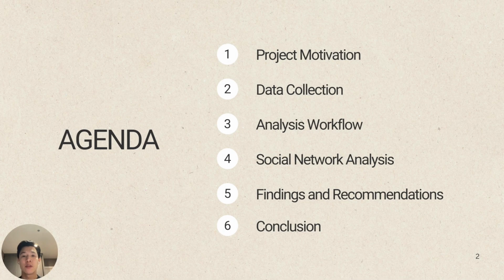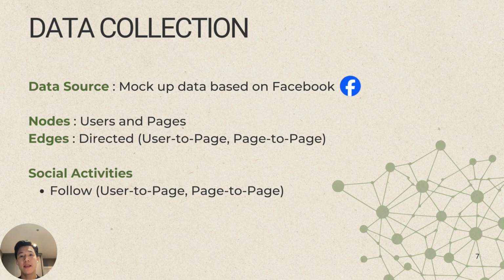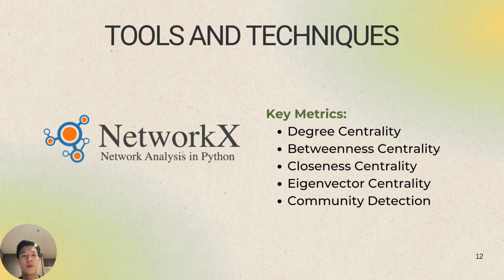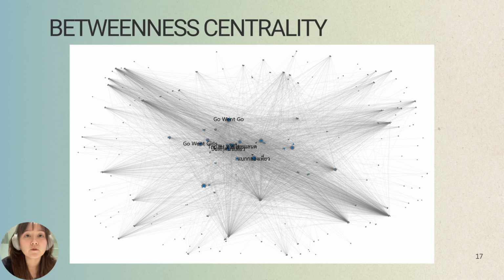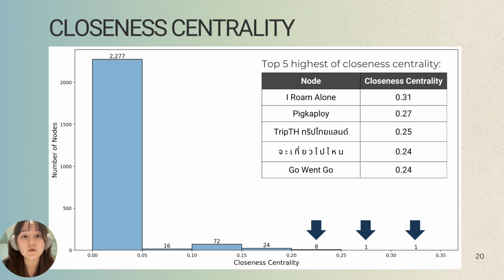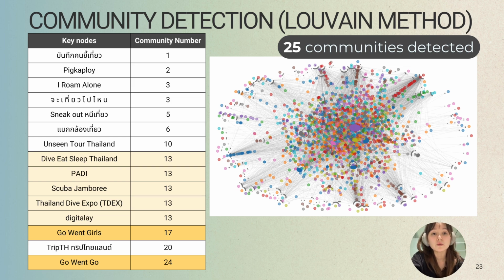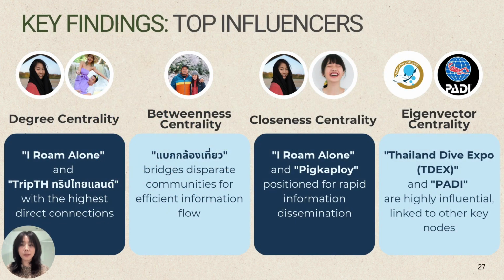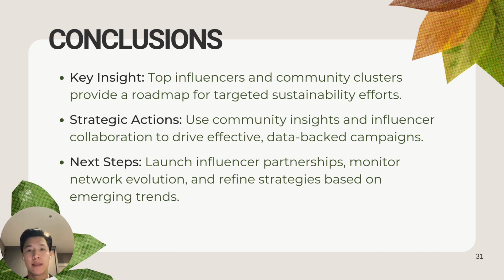Sustainable Tourism in Thailand: A Social Network Analysis Perspective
in promoting sustainable tourism in Thailand, leveraging Social
Network Analysis (SNA) to map key influencers and stakeholder
interactions. By analyzing Facebook data from mock communities, we identified influential nodes and distinct clusters that shape eco- tourism practices. The findings reveal actionable insights for targeted campaigns and stakeholder collaboration, advancing sustainable tourism practices.